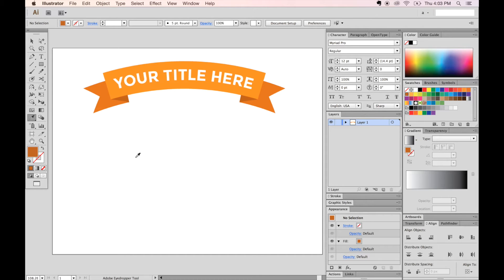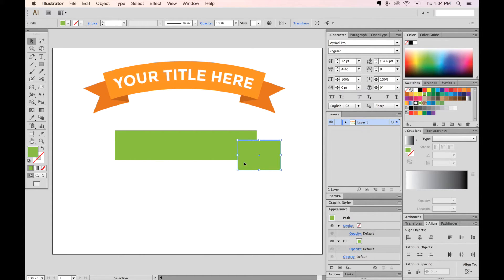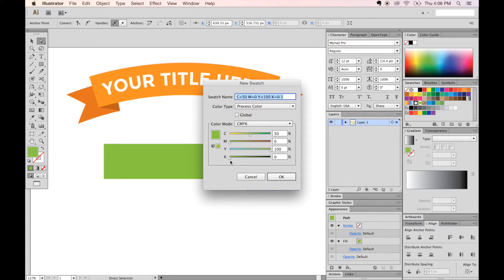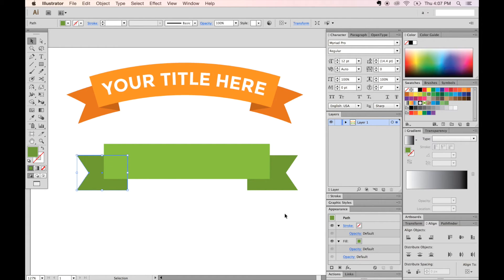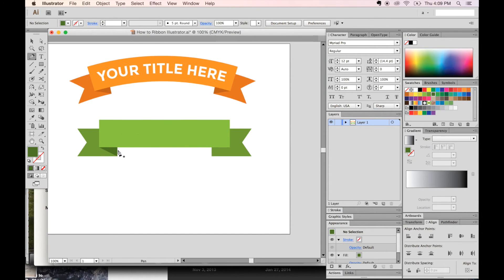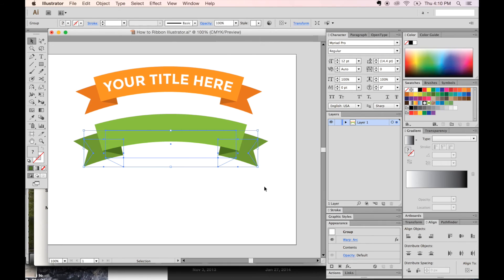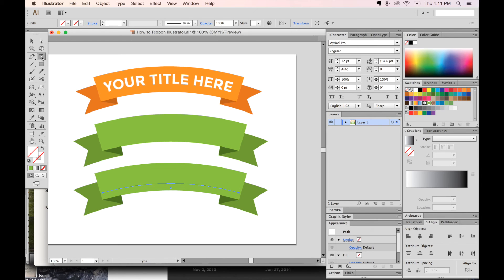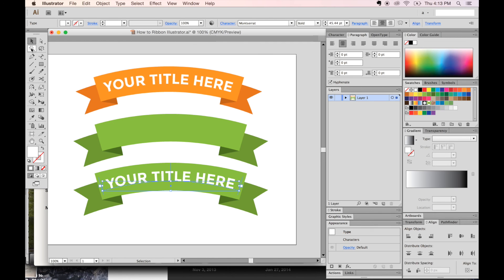Graphic Design Tutorial: How to make a ribbon in Illustrator - Graphic Design How to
Learn how to make an arched ribbon in Illustrator using the rectangle, pen, and warp tools.
The keyboard shortcuts for the tools palette used in this video are:

A: direct selection tool
M: rectangle tool
O: reflect
P: pen
I: eyedropper
Please let me know if you're having trouble creating this ribbon - it helps me to learn how to do better next time! Thanks!

My recording setup:
Camera: Canon T5 This is what I use, but it's probably a better deal to get the newer model: Canon T6
Microphone: Boya lapel mic (when I talk to the camera)
and Blue Snowball mic (on screen capture videos)

How to find the best graphic design schools in your area
5 Things I Wish I'd Known as a Graphic Design Student